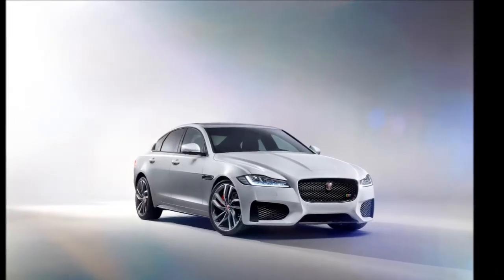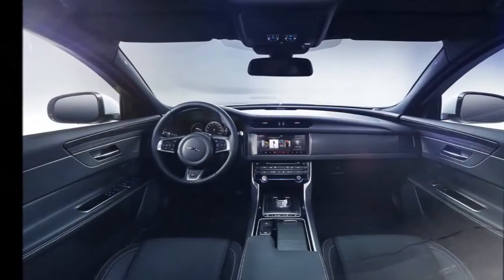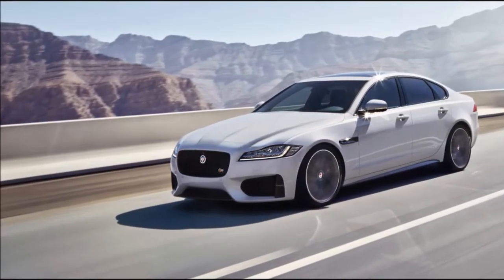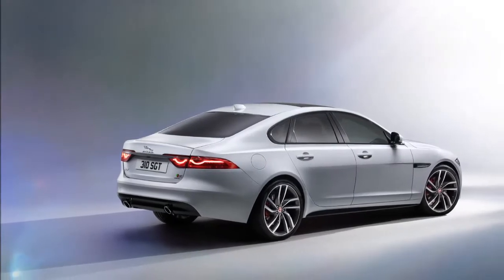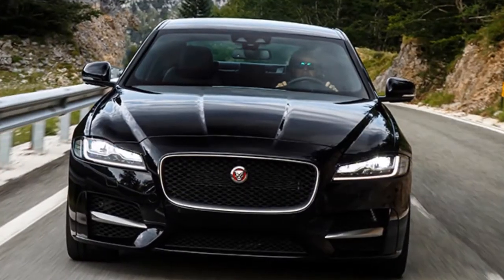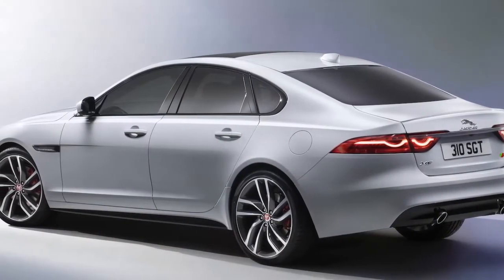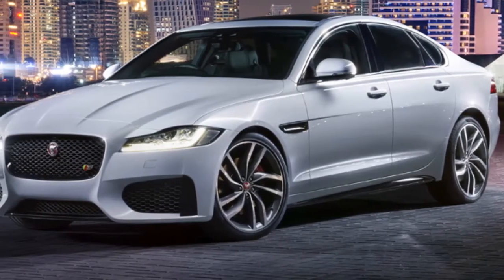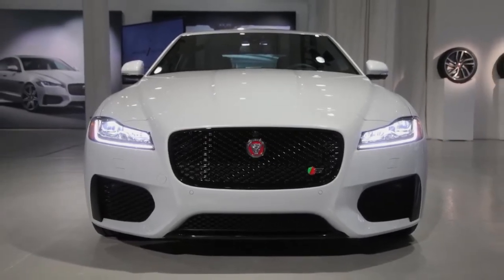upcoming Jaguar New XF September 2016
Expected Launch: September 2016
Expected Price: rupees 48 to 75 lakh

The first generation XF launched in 2007 was a big step forward for Jaguar. Combining a sleek, coupe-like exterior and a luxurious interior with features such as the rotary shift controller, rotating air vents and blue ambient lighting, the XF turned out to be a highly desirable car. The upcoming all-new XF then promises to retain its predecessor’s core attributes while using Jaguar’s aluminium-intensive architecture to enable weight savings of up to 190kg.

Exteriors

On the outside, the more vertical front end, shorter front overhang, longer wheelbase and the aggressive looking front and rear taillights reflect Jaguar’s new approach towards designing their cars. For the first time in any Jaguar, the headlights feature adaptive full-LED technology. They also feature the brand’s signature J-Blade LED daytime running lights, as seen in the outgoing model. As for the size, the new XF is 4,954mm long and at 2,960mm, the wheelbase is 51mm longer than before. Though 7mm shorter and 3mm lower than the original XF, Jaguar says its new model is more spacious than the first-gen XF.

Interior

Like the original XF, the highlight of the interior remains the start-up sequence bringing the car to life as the rotary gear selector rises up from the centre console and the air vents rotate into position. The cabin also features a 12.3-inch full-TFT instrument cluster and a 10.2-inch touchscreen, four-zone climate control, 10-colour ambient lighting and much more to add to the luxurious appeal.

The longer wheelbase in the new XF means that occupants in the second row sit further away from the rear wheels. This has allowed Jaguar to reduce seat height slightly, contributing to the increased headroom, which is now up to 27mm more than before. The rear bench also features a more practical 40:20:40 split while the boot lid now benefits from an optional power close function.

Engine and Gearbox

Globally the new XF range consists of XF Prestige, XF R-Sport, XF Portfolio and XF S models. These models are offered in a variety of drivetrain options including 160bhp and 180bhp, a 2-litre Ingenium diesel manual and an automatic, 300bhp, 3-litre V6 diesel automatic and a 380bhp 3-litre V6 petrol automatic.

For the Indian market, Jaguar is expected to launch this new model with the new 2-litre Ingenium diesel engine, besides the existing Ford-derived 2-litre petrol engine. There will be a V6 option, too.

Competition

When launched sometime early next year, the new Jaguar XF will go up against its German rivals like the BMW 5 Series, Mercedes E-Class and the Audi A6. The car will be positioned in between the bigger XJ and the upcoming XE mid-size luxury sedan.